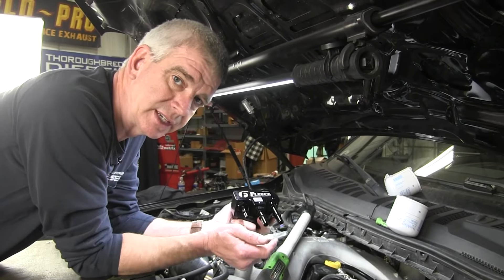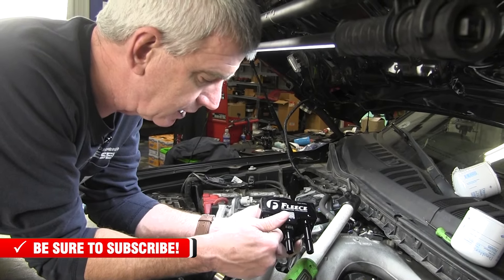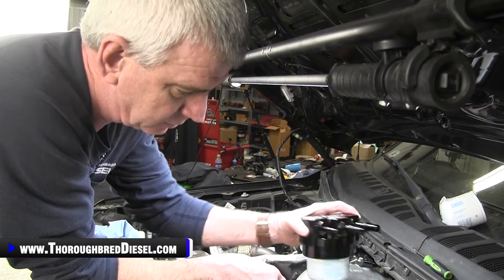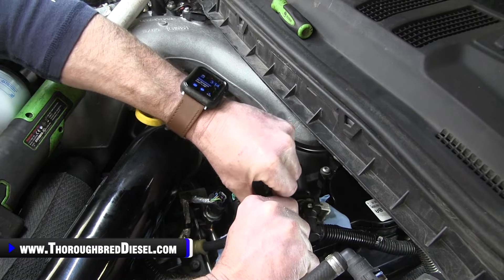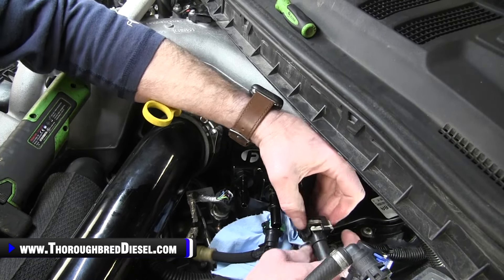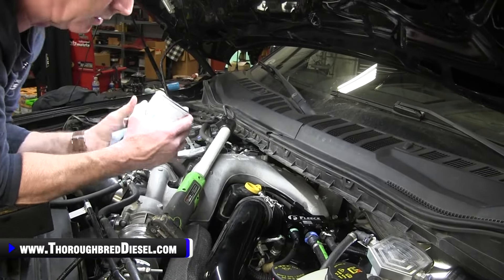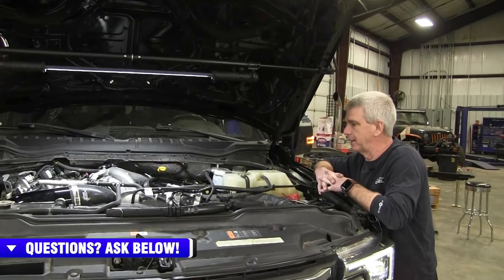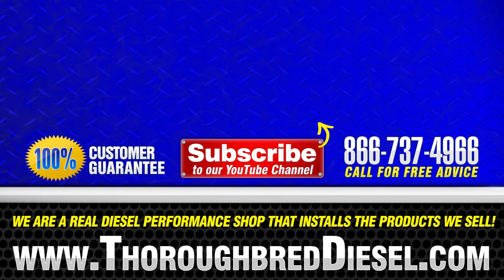EASY INSTALL: Fleece Engine Mounted Filter Assembly 11-24 Ford Powerstroke 6.7L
👀 Watch Wade install the New Fleece Performance replacement under hood filter assembly for the Ford F250/350/450 6.7L Powerstroke. The plastic OE filters are prone to cracking and fuel leakage - eliminate the risk of a cracked filter with our billet aluminum cap assembly and billet aluminum quick disconnect fittings. Our drop-in replacement filter assembly locks directly into the stock filter location and utilizes a replaceable spin-on Donaldson filter that is easily serviceable. The kit includes an extra Donaldson fuel filter, further extending the time before you need to purchase an additional

Kit includes the following Fleece Performance components: FPE-34552-A, FPE-34550-A, FPE-34781-A, FPE-FF-M16-ADPT, FPE-SP-3416.

Application Notes:

Fits 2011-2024 F250/350/450 with 6.7L Powerstroke. The 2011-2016 model trucks use only one inlet and one outlet fitting. For 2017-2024 trucks, an additional quick disconnect fitting is provided for the required additional fuel return. This product fits 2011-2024 trucks equipped with an S&S DCR Conversion kit or the S&S Disaster Prevention Kit @SSfueled

Fleece Performance Engine Mounted Filter Assembly Features:

✅ Drop-in replacement for the factory underhood filter
✅ Heavy duty anodized billet aluminum cap
✅ Heavy duty anodized billet aluminum quick-disconnect fittings
✅ Steel adapter fitting for the filter
✅ Extra Donaldson P555095 filter included with the kit

🔥 Want a Fleece Engine Mounted Filter Assembly for a 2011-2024 Ford Powerstroke 6.7L ? Order One Today!

Chapters
0:00 Intro
0:14 Reasons why you need this!
2:04 Hose connections explained and removed
3:00 Install new filter
3:45 Prime it